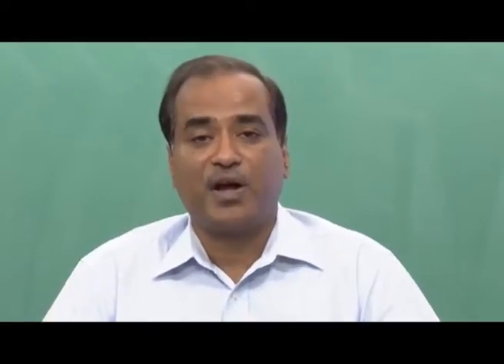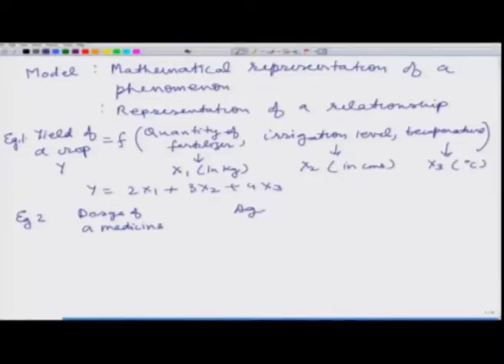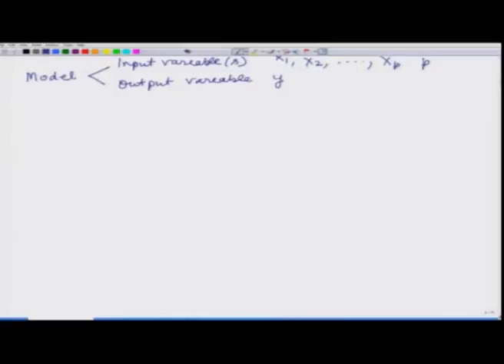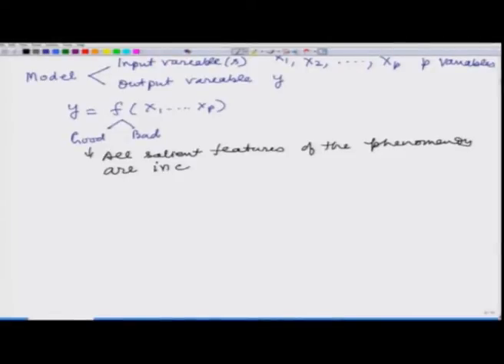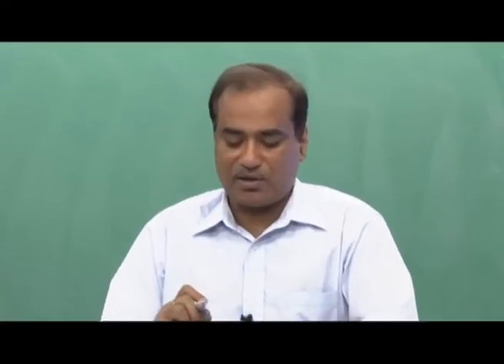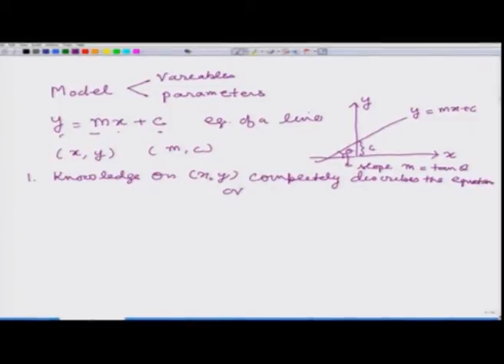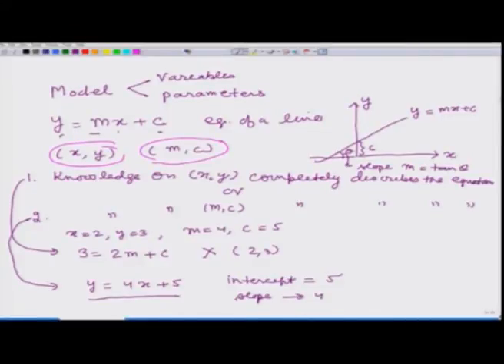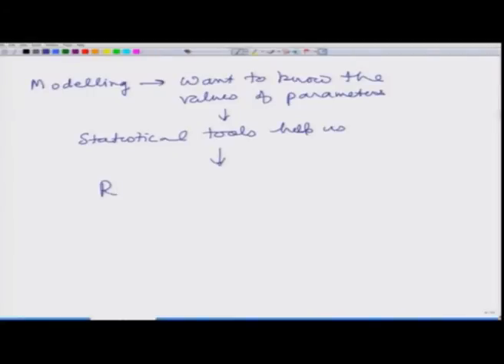Basic Fundamental concepts of modelling